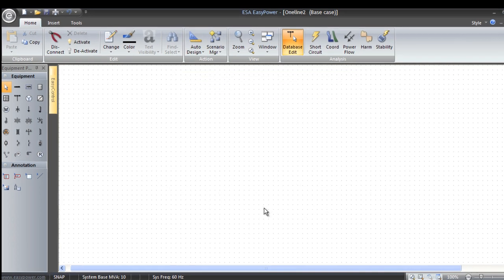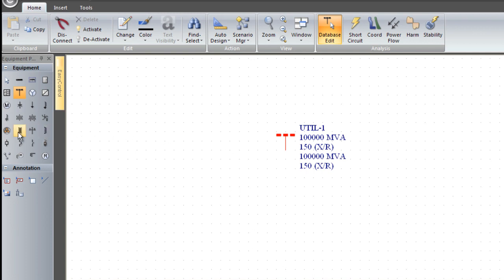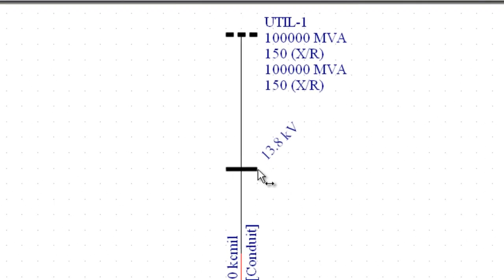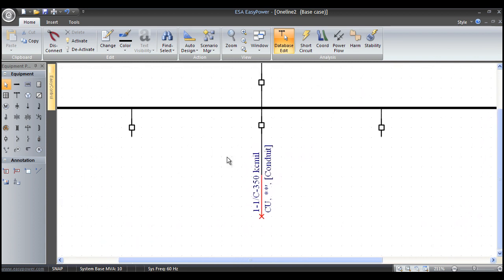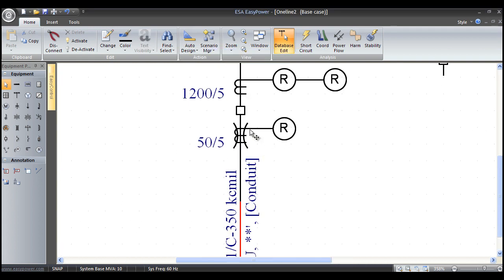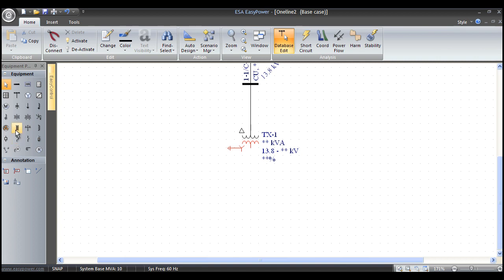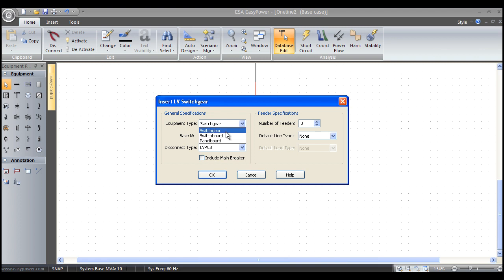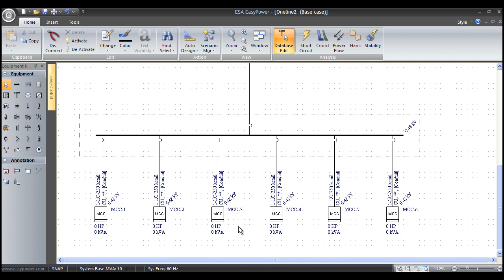How to Build One-Lines (Part 1)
How to quickly and easily build electrical one-line diagrams with simple mouse-clicks. EasyPower 9.0 power system software tutorial.